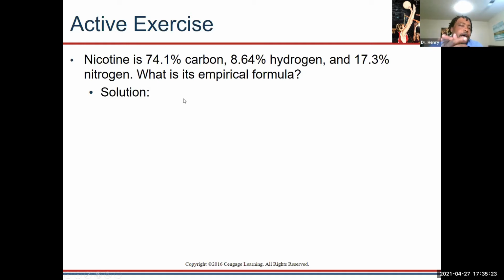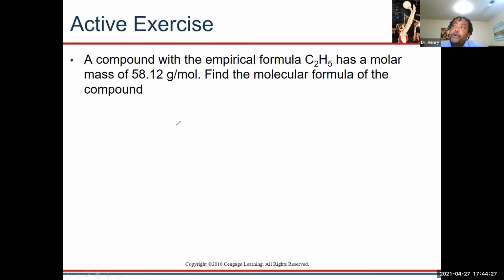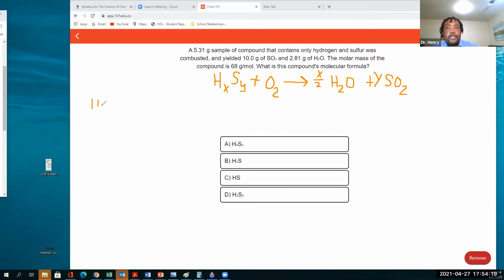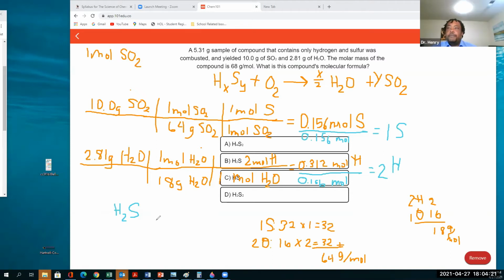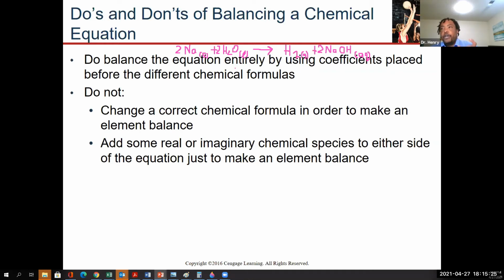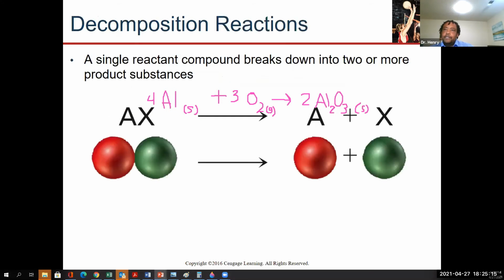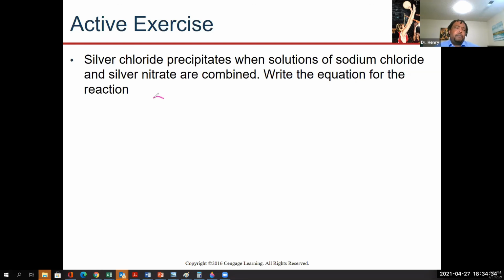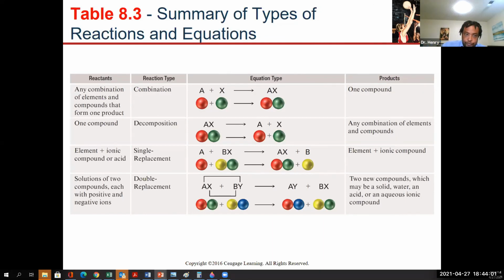Chapter 7: Chemical Formulas Part 3 + Starting Chapter 8 Evening Lecture (CHEM-002A/22)